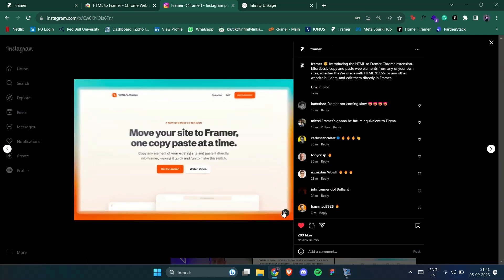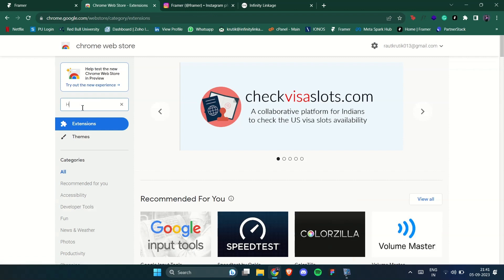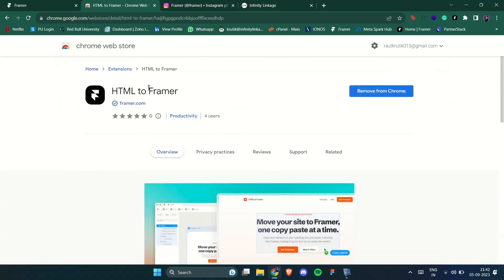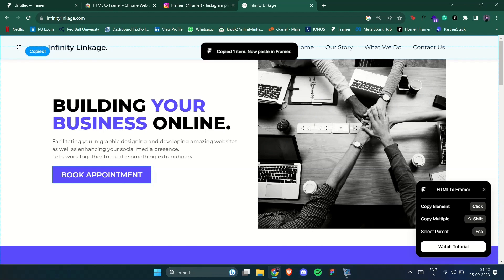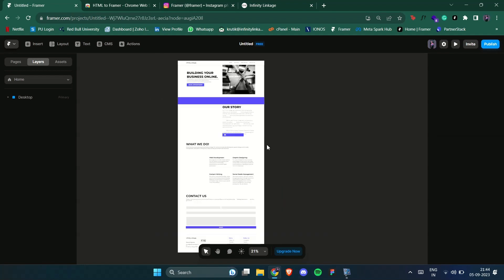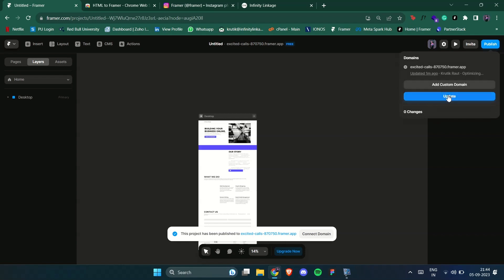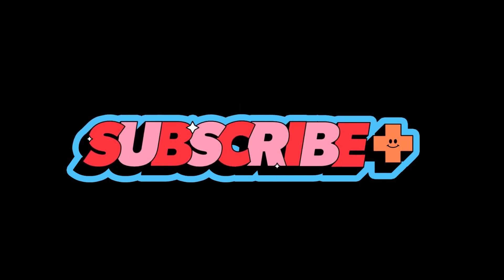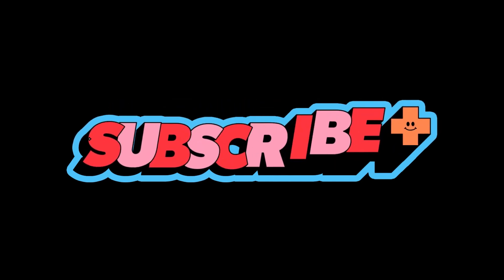HTML to Framer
Copy the Layout form any website and paste it into framer!
Haven't Tried Framer?
Get 3 free months on a Pro annual subscription use my Code: partner25proyearly